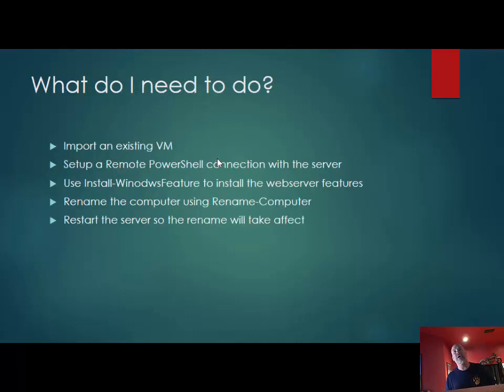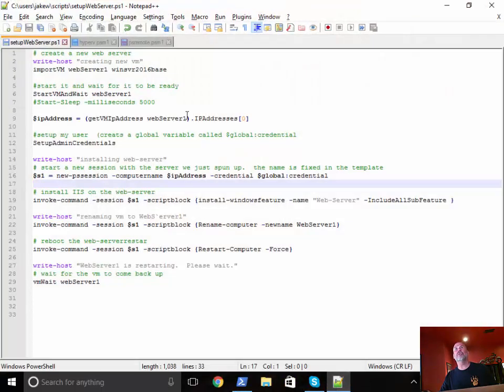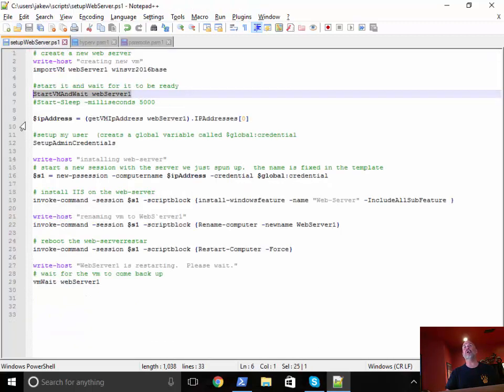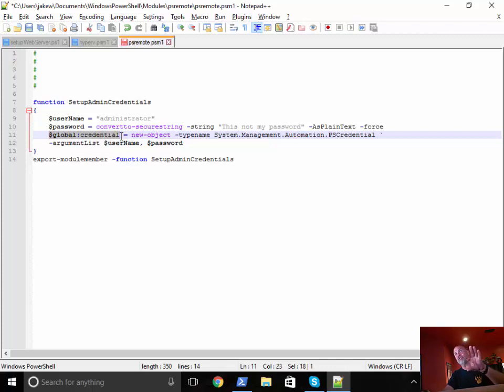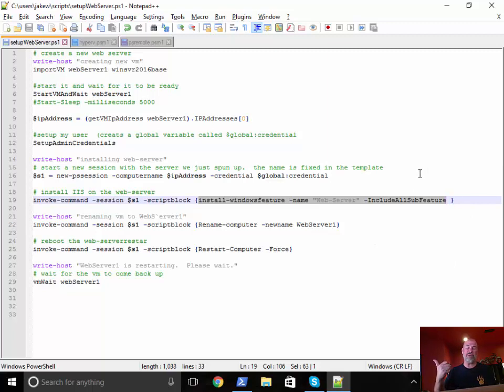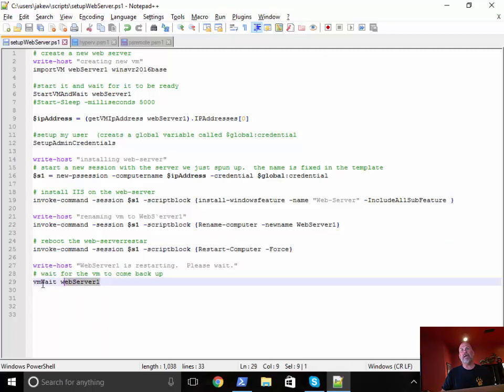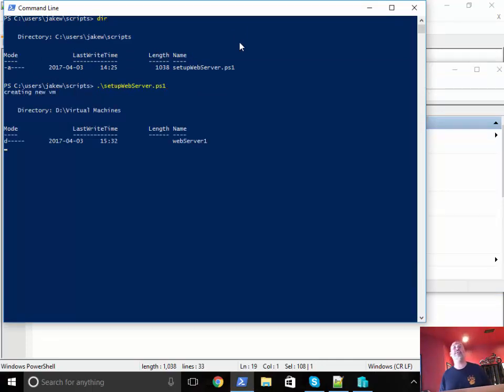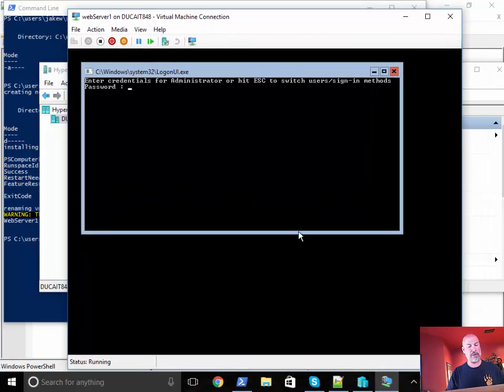PowerShell & Hyper-V: configure a web-server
In this screen cast I demonstrate how to import a vm, install IIS and then rename the server.  All of this is done automatically using a PowerShell script.